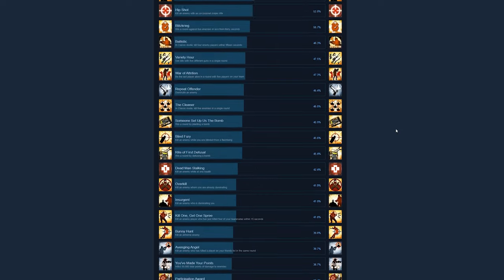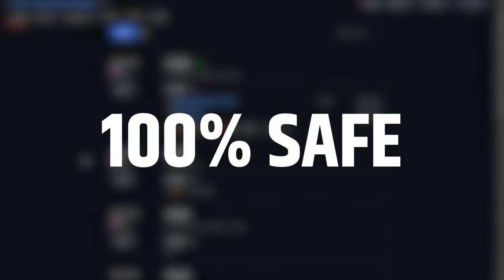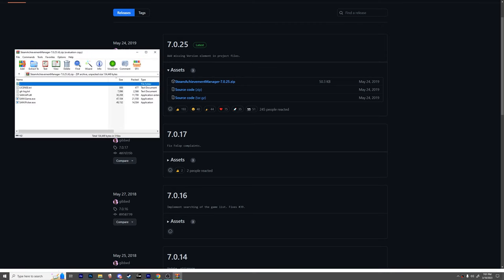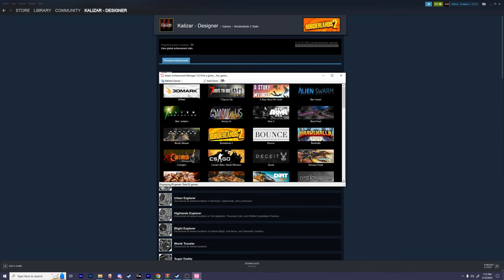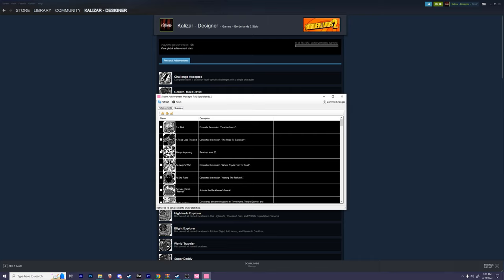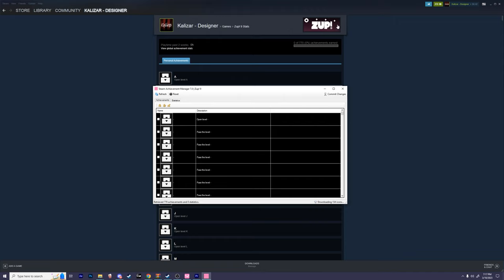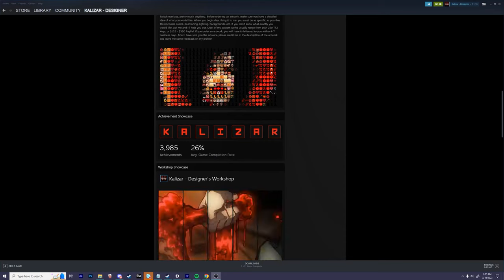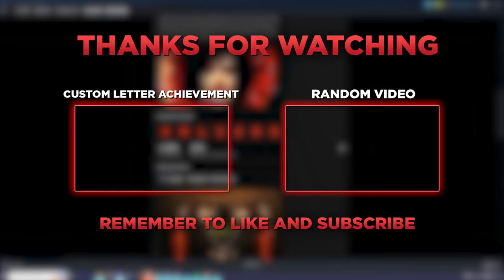How to Unlock Any Achievement on Steam | Updated 2024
In this video I will show you how to instantly unlock any steam achievement for any game on steam. You can also Re-Lock the achievement if you want to reset it. This method can be used to easily get 100% achievements in a game, or give yourself an achievement that you didn't earn due to a bug. This method will give a tutorial on how to use steam achievement manager.

♪ Jay (Prod. by Lukrembo)